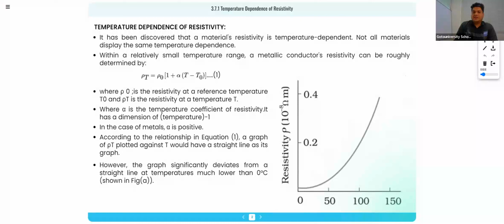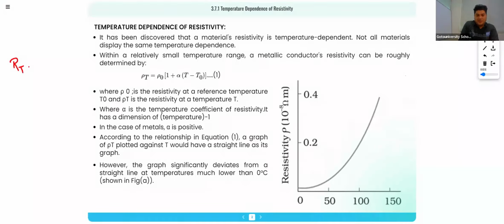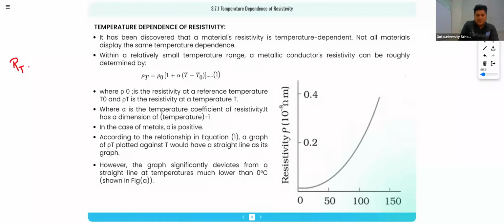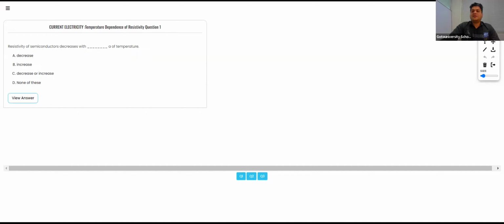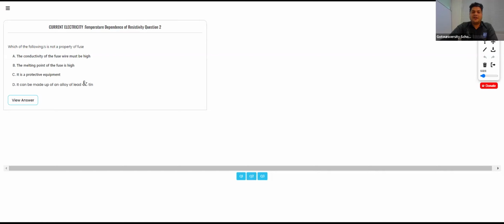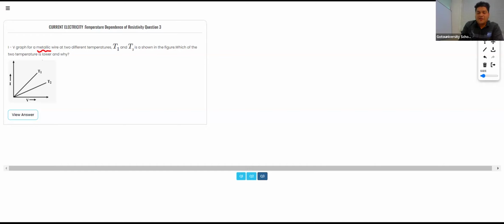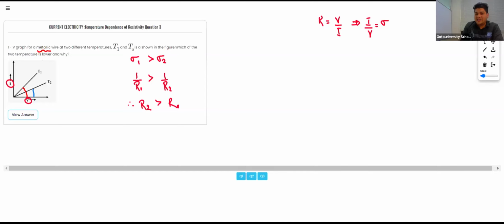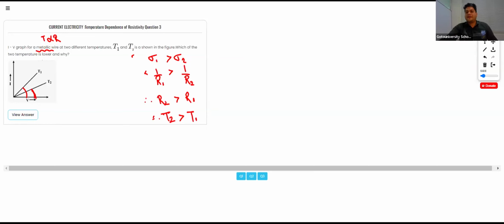Temperature Dependence of Resistivity - Complete Revision | CBSE Grade 12 Current Electricity Guide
Chapter No. 3 - Current Electricity | Physics
Topic: Temperature Dependence of Resistivity

In this video, we'll delve into the fascinating world of temperature dependence of resistivity, a fundamental concept in understanding the behavior of materials in response to changes in temperature. Join us as we unravel the complexities of how resistivity varies with temperature and its implications across various fields.